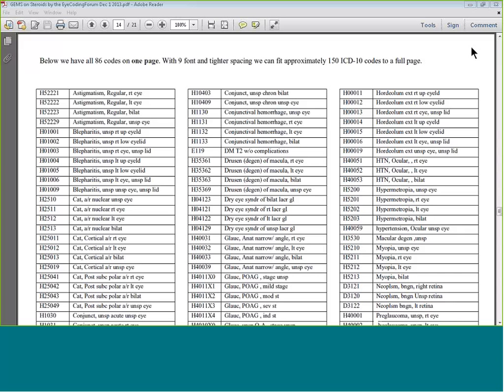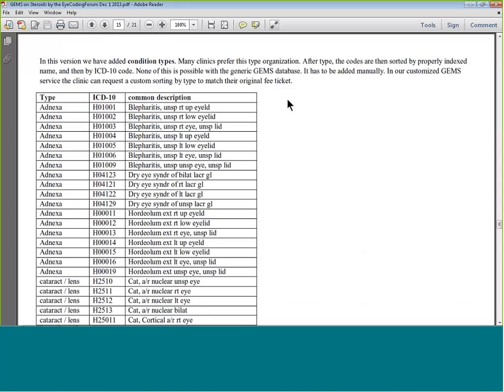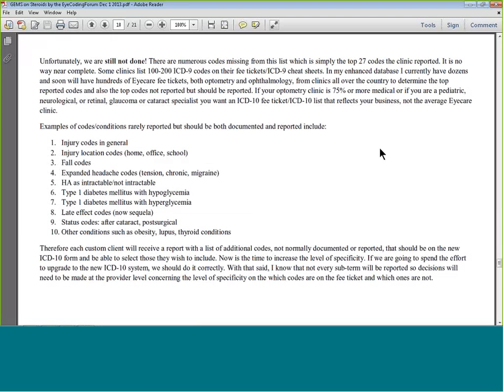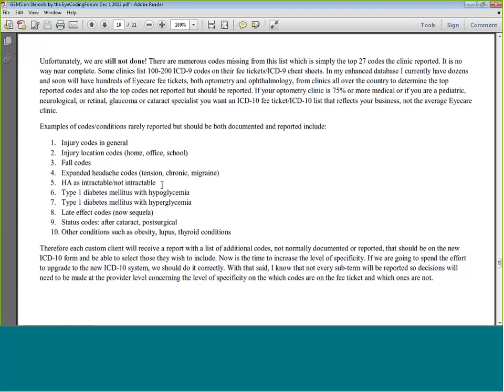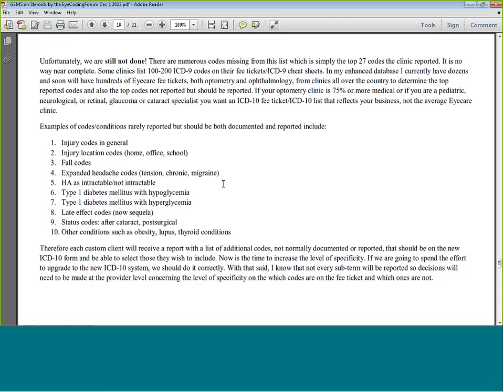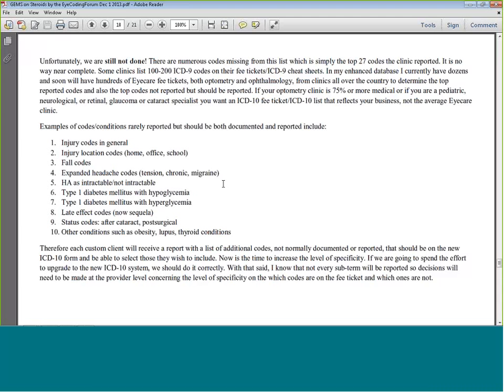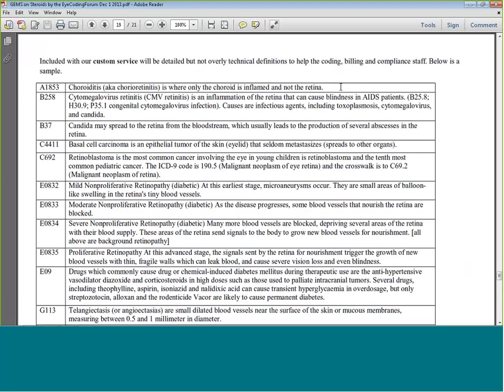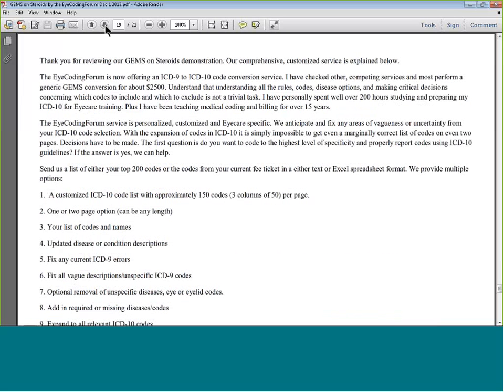Gems on Steroids for Optometry and Ophthalmology Part 2 of 2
Part 2 of 2. If you find the text too small and fuzzy, please go to my website below and download the PDF document and then follow along.

These two videos illustrate an example of a GEMS (General Equivalency Mapping) crosswalk of a top 27 list of Eyecare ICD-9 codes to the correct ICD-10 codes. This applies to both ophthalmology and optometry. The complete 21 page document is available and is free.